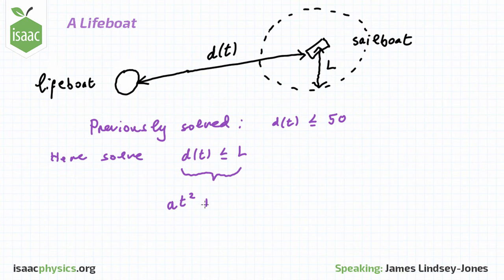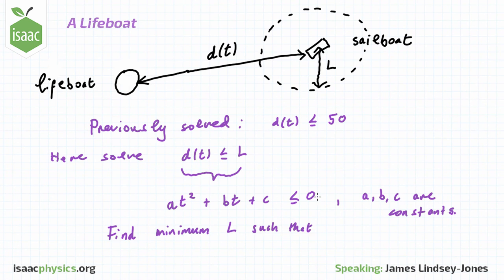A Lifeboat - Part B - Kinematics Level 4